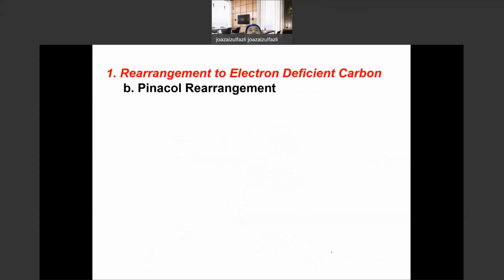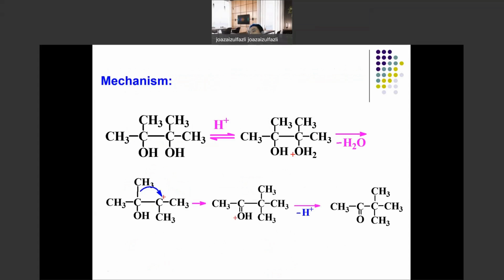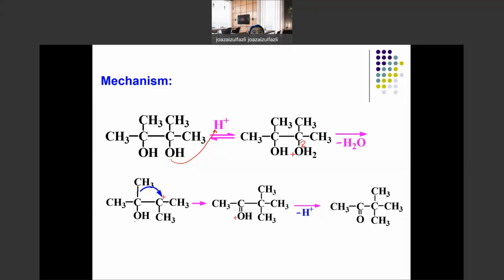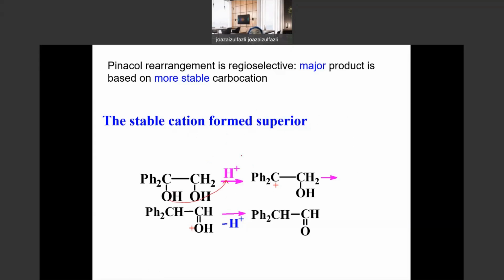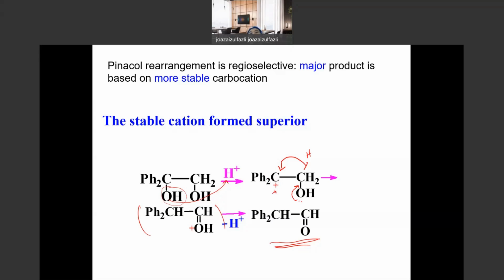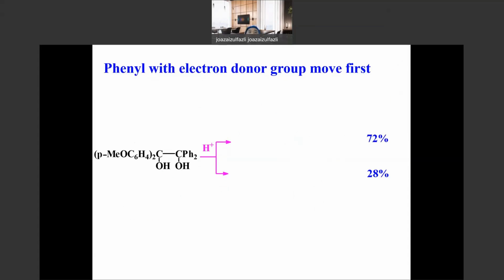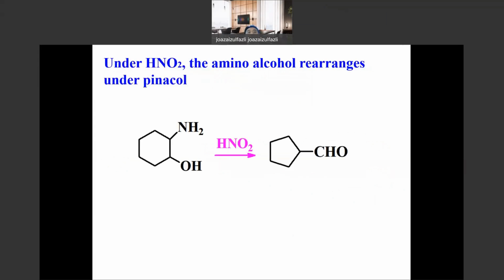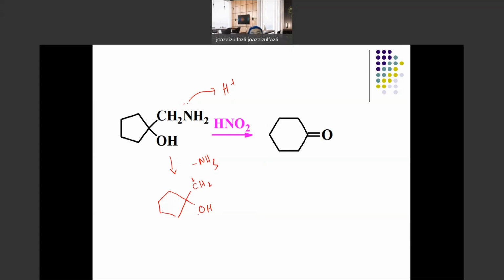4 Rearrangement video part 1b